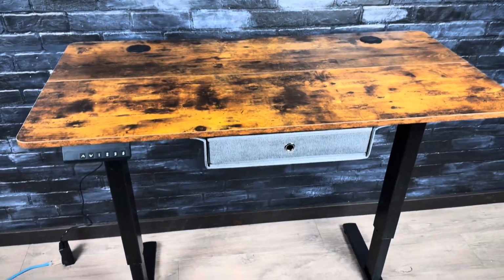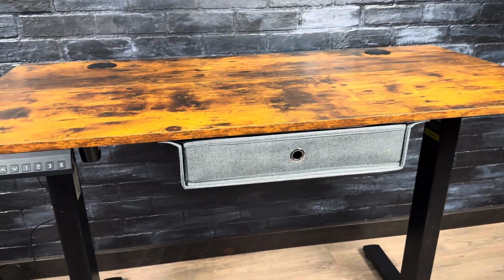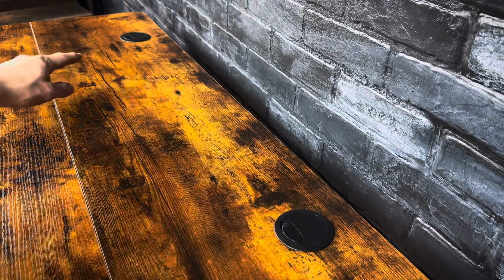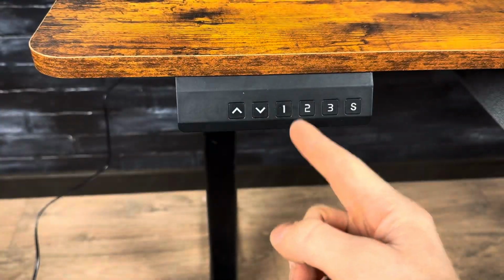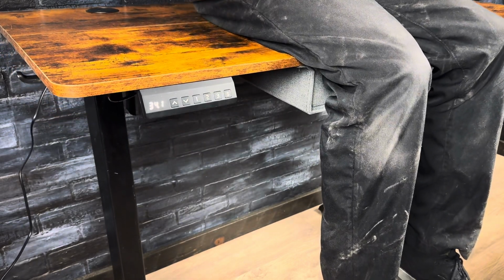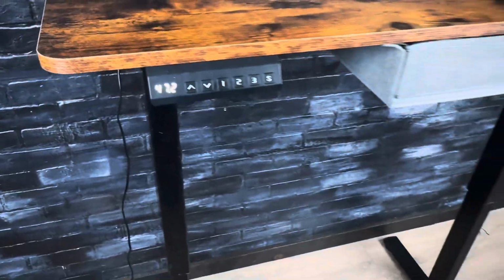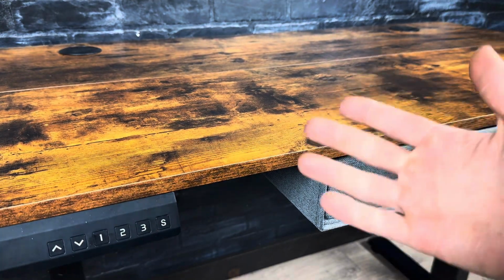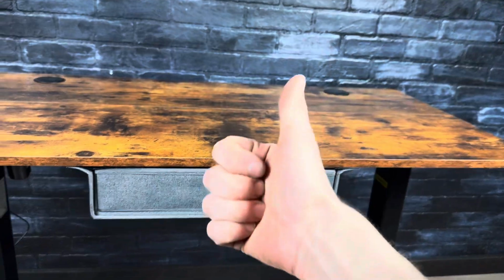Sweetcrispy Electric Standing Desk - Review